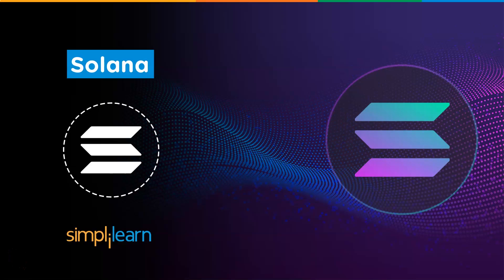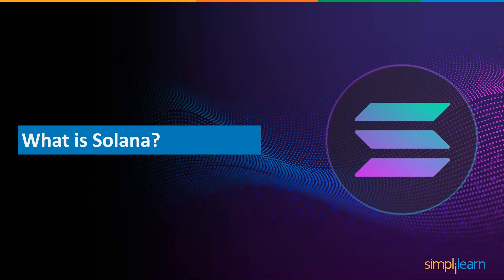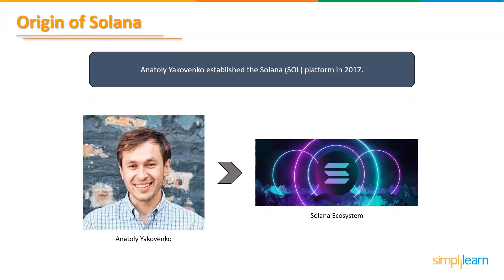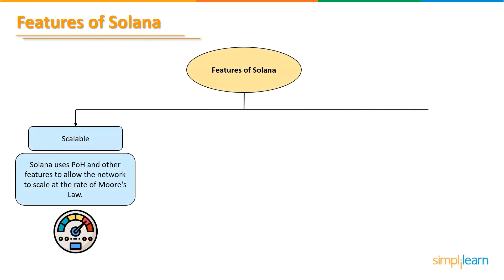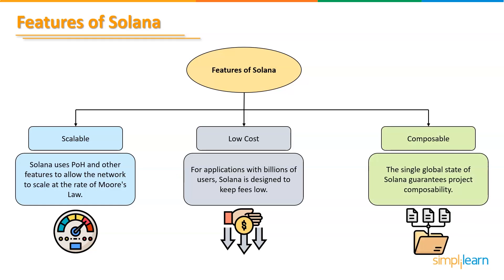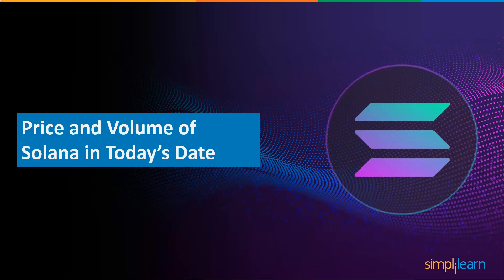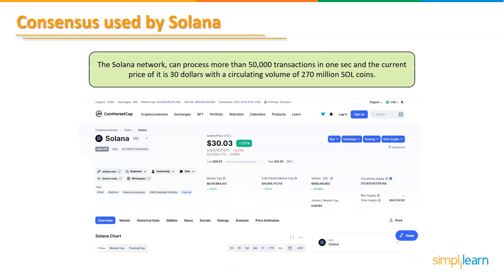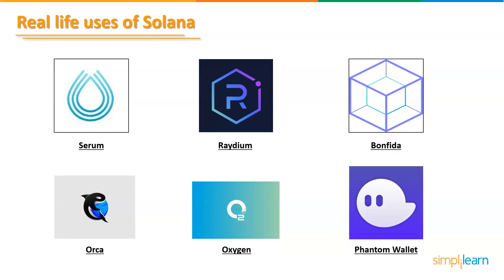Solana Crypto | What Is Solana Crypto? | Solana Crypto Explained | Cryptocurrency | Simplilearn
This video on Solana covers all the important concepts from basics to advanced. Also, it covers all the information about how Solana originated and became popular, how Solana is different and better than other cryptocurrencies, how it works, and what future it can hold for itself.

Solana Crypto video Content:
00:00 What is Solana?
01:50 What is SOL Token?
02:20 When and how did it originate?
03:20 Features of Solana
04:30 What type of consensus method does Solana use?
05:50 How Does it Work?
07:00 Price and Volume of Solana on Today's date
07:26 Future of Solana

Blockchain technology is Satoshi Nakamoto's brainchild, enabling digital information to be distributed. A network of computing nodes makes up the Blockchain. Some of Blockchain's enticing characteristics are durability, robustness, success rate, transparency, and incorruptibility. By design, Blockchain is a decentralized technology used by a global computer network to manage Bitcoin transactions easily. Many new business applications will use Blockchain, such as Crowdfunding, smart contracts, supply chain auditing, Internet of Things(IoT), etc.

After completing this course, you will be able to:
1. Apply Bitcoin and Blockchain concepts in business situations
2. Build compelling Blockchain applications using the Ethereum Blockchain
3. Design, test and deploy secure Smart Contracts
4. Use the latest version of Ethereum development tools (Web3 v1.0)
5. Develop Hyperledger Blockchain applications using Composer Framework
6. Model the Blockchain applications using Composer modeling language
7. Develop front-end (client) applications using Composer API
8. Leverage Composer REST Server to design a web-based Blockchain solution
9. Design Hyperledger Fabric Composer Business Network 10.
10. Understand the true purpose and capabilities of Ethereum and Solidity
11. See practical examples of Blockchain and mining

The Blockchain Certification Training Course is recommended for:
1. Developers
2. Technologists interested in learning Ethereum, Hyperledger, and Blockchain
3. Technology architects wanting to expand their skills to Blockchain technology
4. Professionals curious to learn how Blockchain technology can change the way we do business
5. Entrepreneurs with a technology background interested in realizing their business ideas on the Blockchain
6. Anyone interested in ERC20 tokens and ICOs